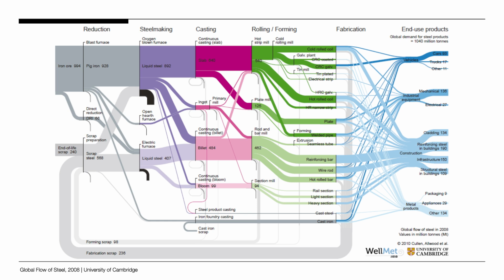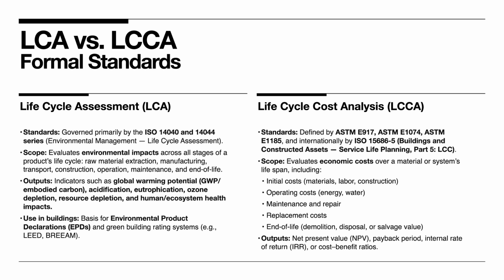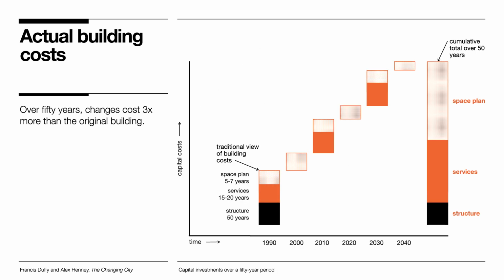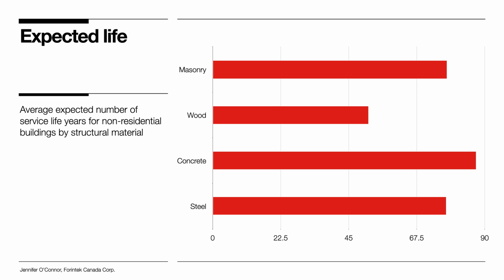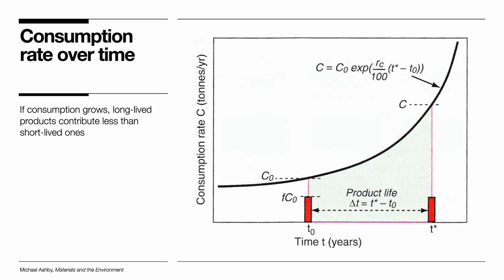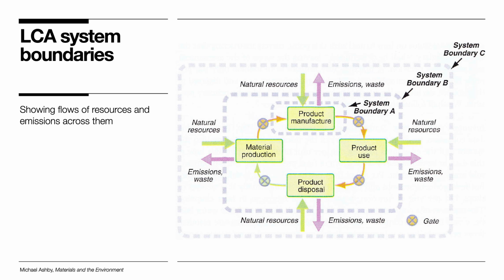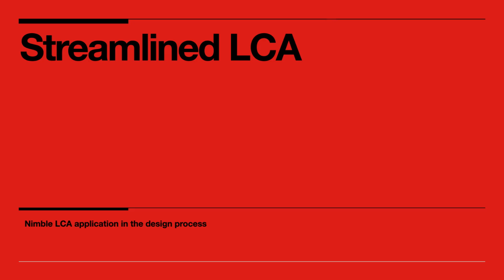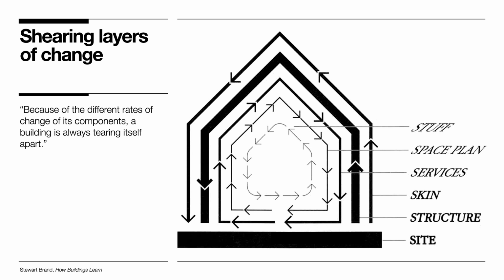Blaine Brownell on Cost vs. Impact: LCA & LCCA | Amber Book